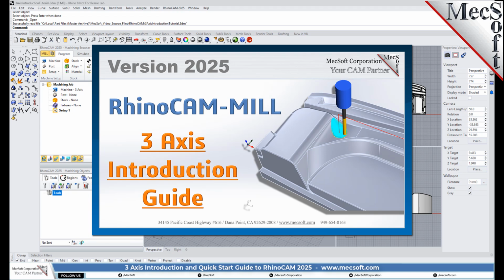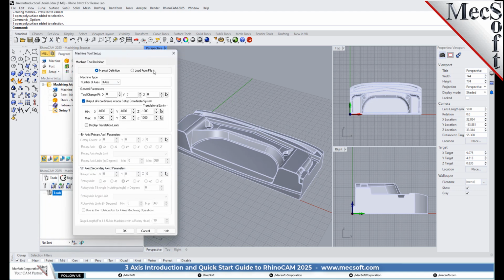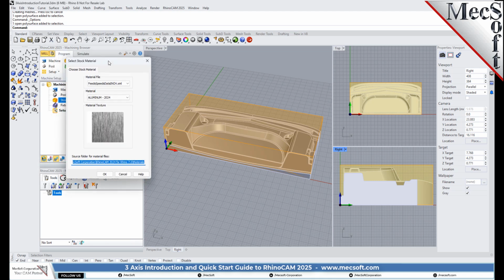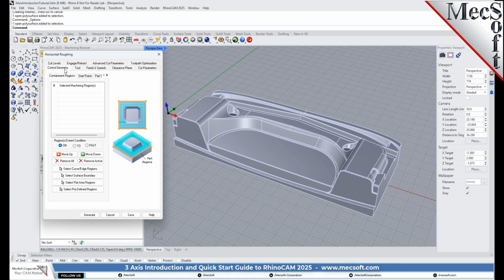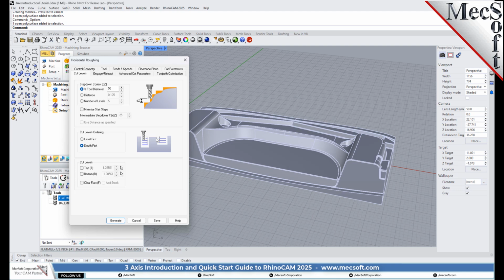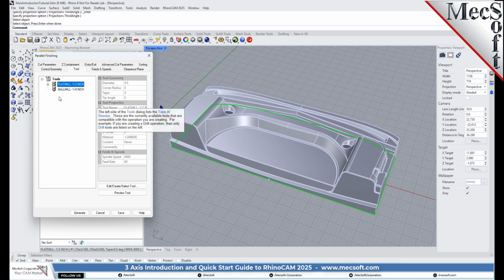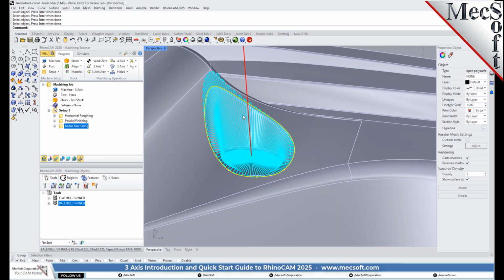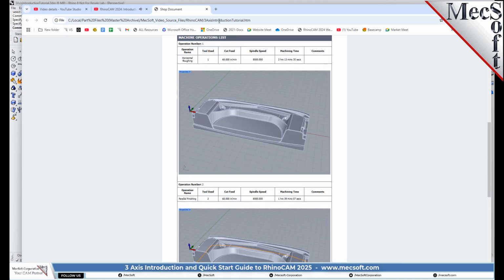RhinoCAM 2025: Introduction to 3 Axis Machining